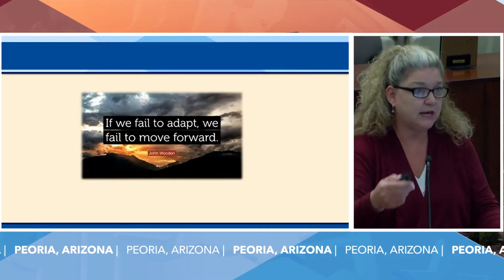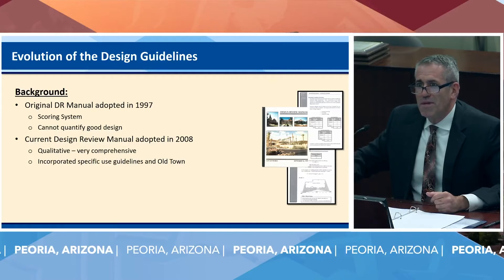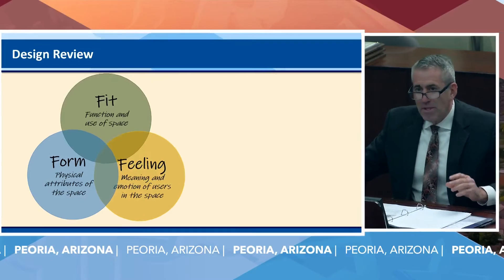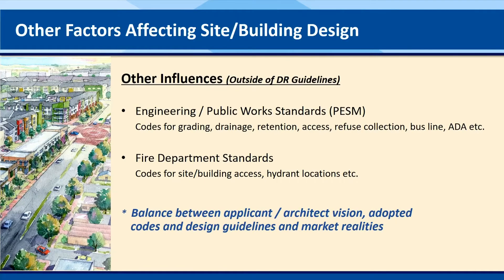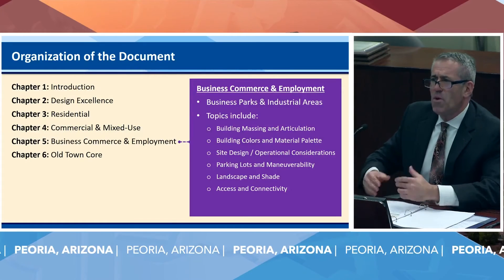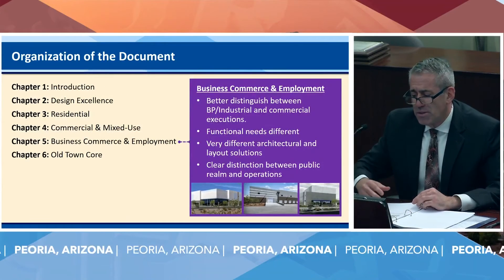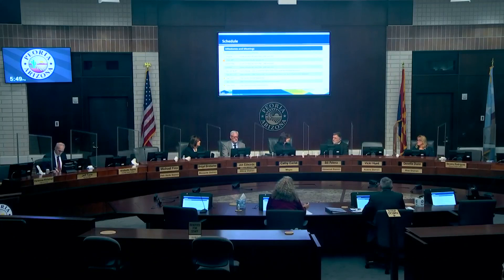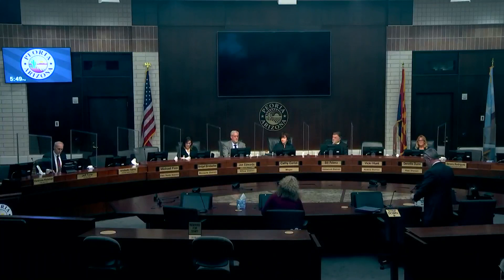City Council Study Session - 09-28-2021